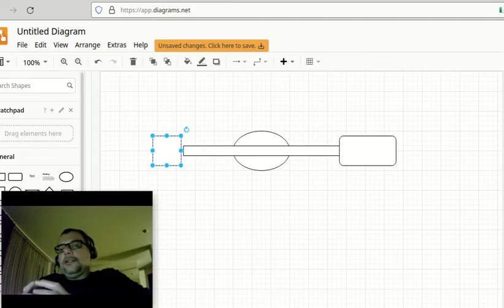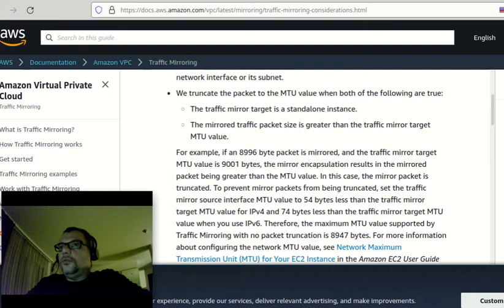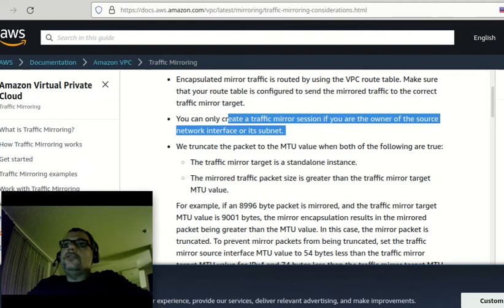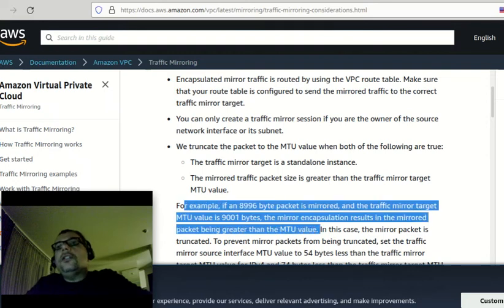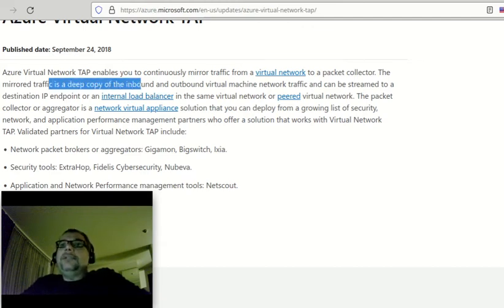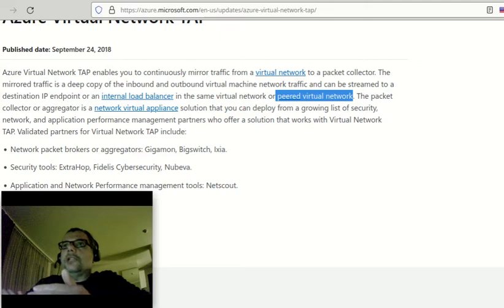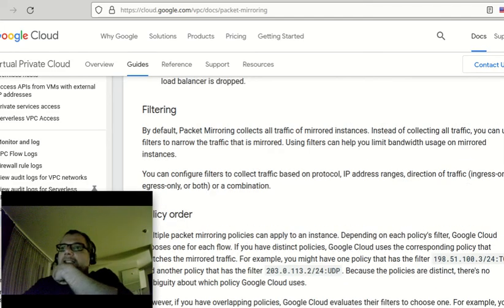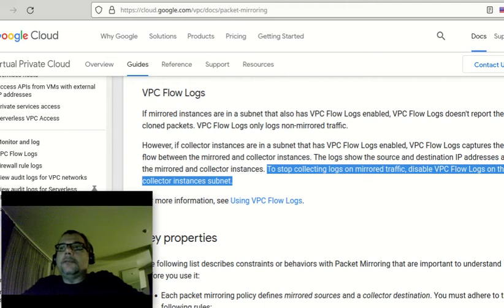Chapter 2 - Lesson 3 - Network TAP issue and risk within an on-prem and/or in a cloud infra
Today I will share which questions you should ask reviewing the design of a network TAP considering the challenges you could have about a potential attacker misrouting or poking that.